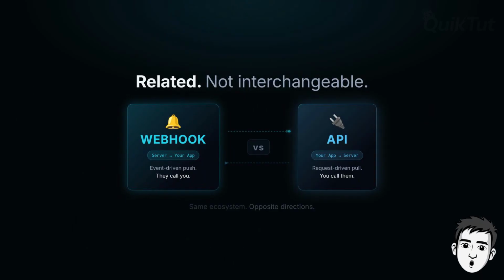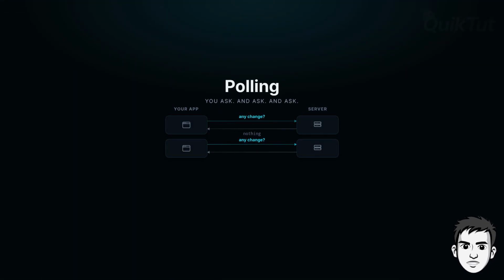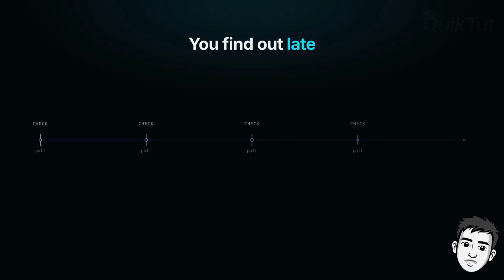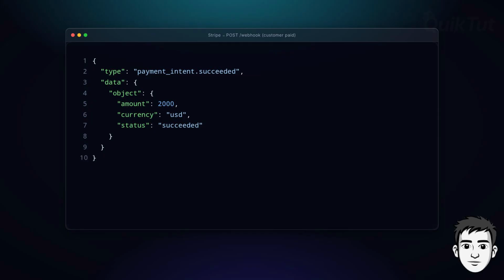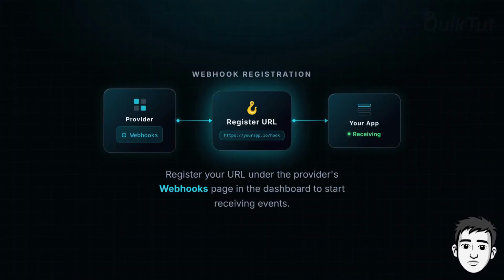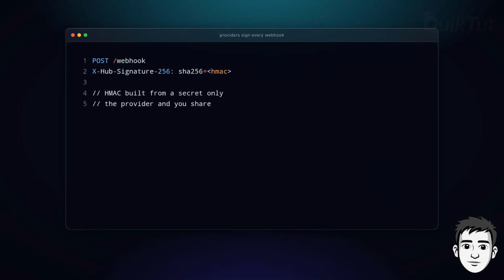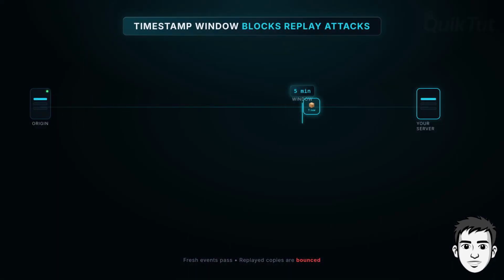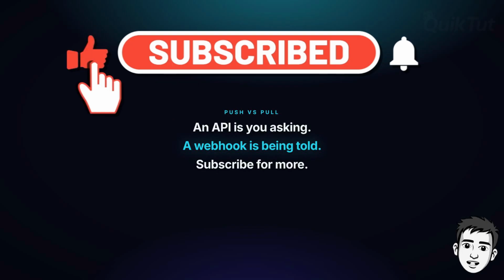What Is a Webhook? (And How It Differs From an API)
Find out what is a webhook and why it's one of the most misunderstood concepts in web development. Most developers conflate webhooks with APIs — they're related, but they work in opposite directions, and mixing them up leads to polling loops that waste roughly 98% of their requests. This video breaks down how the two actually compare, walks through how webhooks send data the moment an event fires, and covers the real-world setup: registering a URL, choosing events, verifying signatures, and handling retries safely.

- The difference between polling and event-driven push, and why it matters for cost and latency
- How a webhook delivers data to your endpoint the instant an event happens (Stripe, GitHub, Shopify examples)
- How to register a webhook URL and select specific events in a provider dashboard
- Why your endpoint must be publicly reachable and how to test locally with the Stripe CLI or ngrok
- How providers sign webhook payloads and why you must verify with a timing-safe comparison on raw bytes
- How to respond with a 2xx fast and queue slow work to avoid unwanted retries